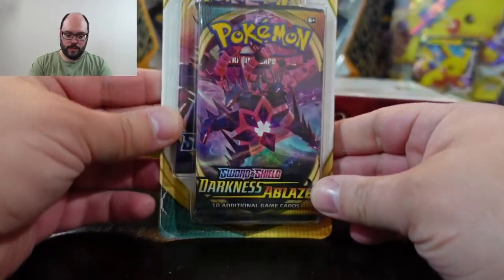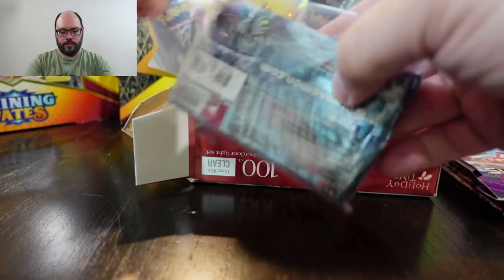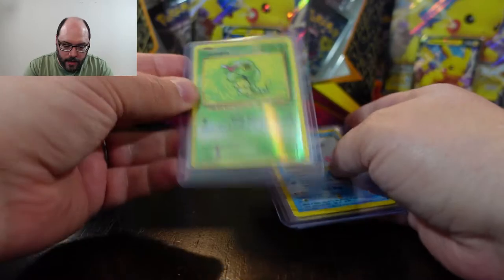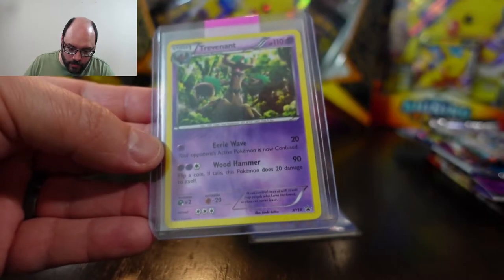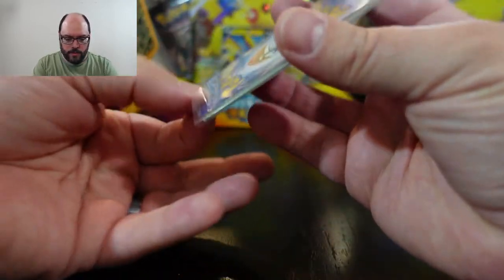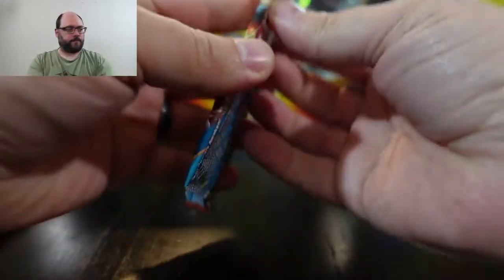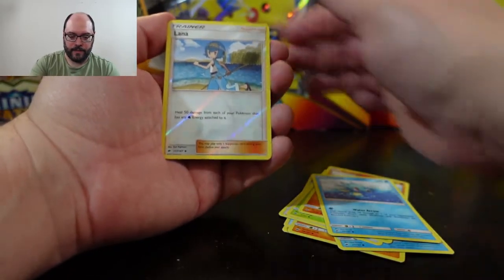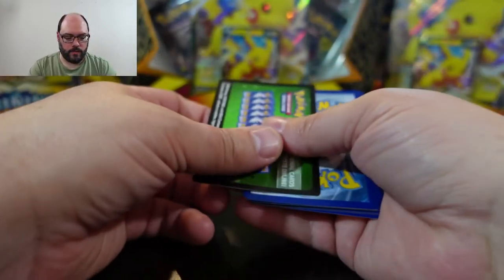Pokemon TCG - eBay Mystery Box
Hello Friends!
Today I treated myself to an eBay Mystery Box. Was it worth the roughly $130 it cost me? Watch to find out!